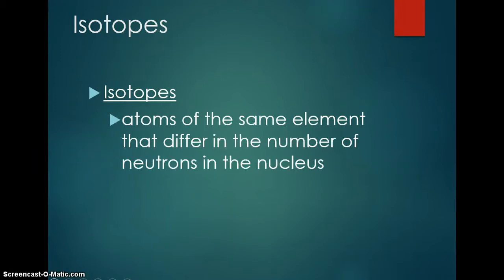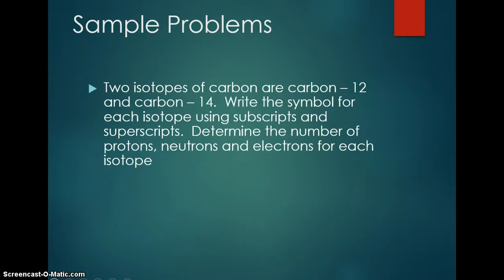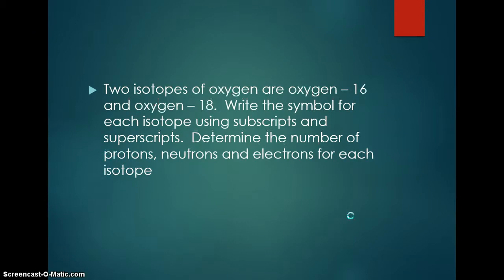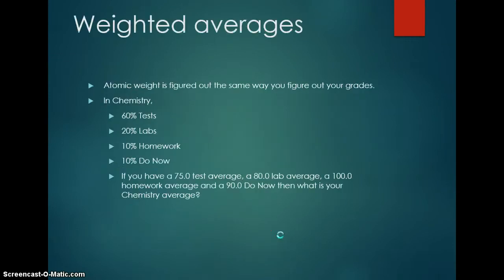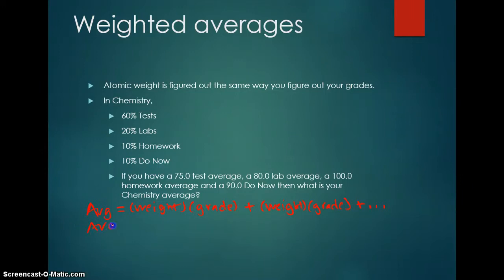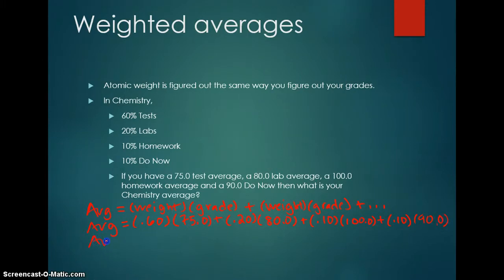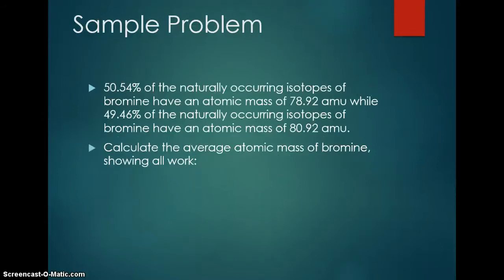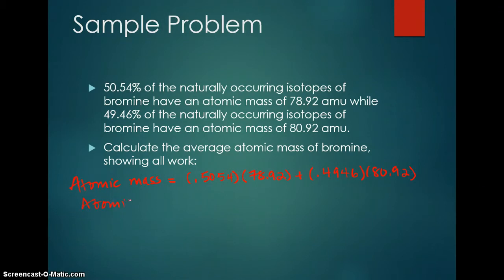Unit 2 - Isotopes and atomic mass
Video on how to calculate atomic mass